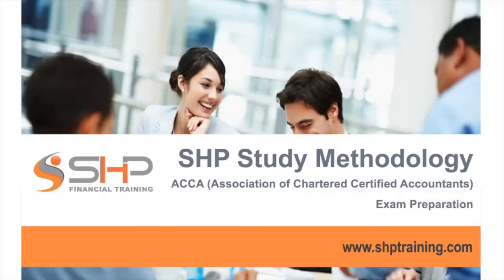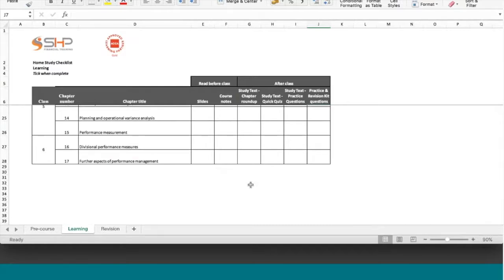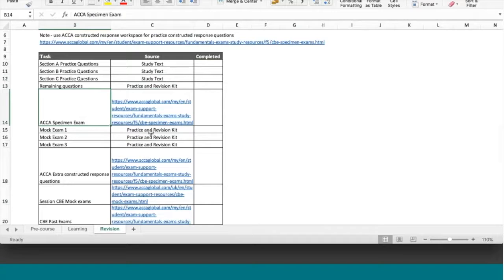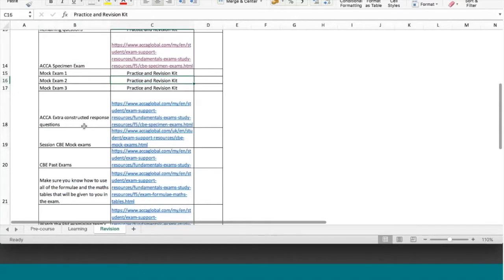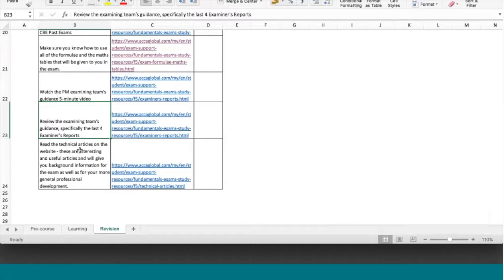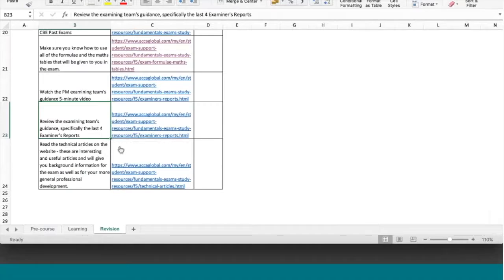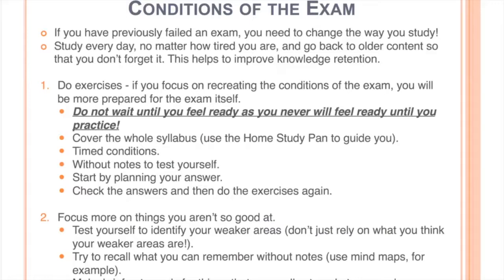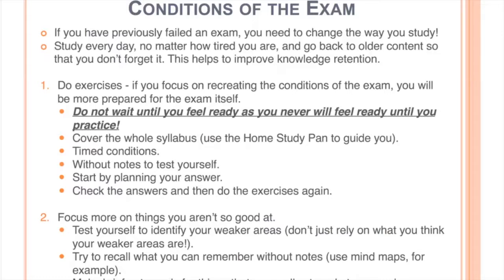How to study to pass ACCA exams (December 2019 Performance Management Exam)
Get Prepared! Focus on Recreating the Conditions of the Exam

If you have previously failed an exam, you need to change the way you study!

Study every day, no matter how tired you are, and go back to older content so that you don’t forget it. This helps to improve knowledge retention.

Do exercises - if you focus on recreating the conditions of the exam, you will be more prepared for the exam itself.
- Do not wait until you feel ready as you never will feel ready until you practice!
- Cover the whole syllabus (use the Home Study Pan to guide you).
- Timed conditions.
- Without notes to test yourself.
- Start by planning your answer.
- Check the answers and then do the exercises again.

Focus more on things you aren’t so good at.
- Test yourself to identify your weaker areas (don’t just rely on what you think your weaker areas are!).
- Try to recall what you can remember without notes (use mind maps, for example).
- Make brief notes only for things that you really struggle to remember.
- Look up what you don’t remember/don’t understand very well.

Keep calm, study effectively, and good luck with your next exam!